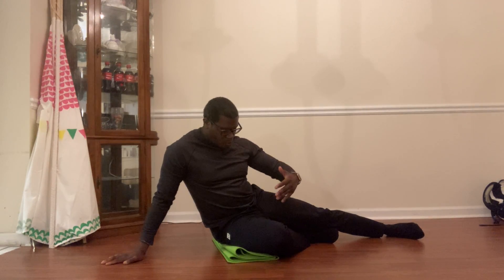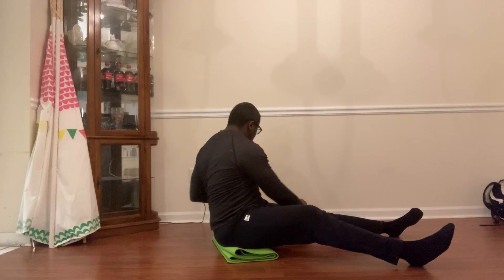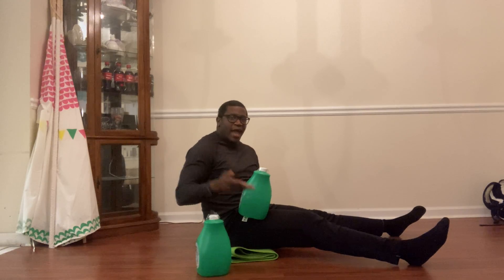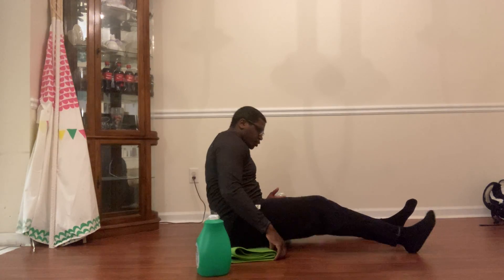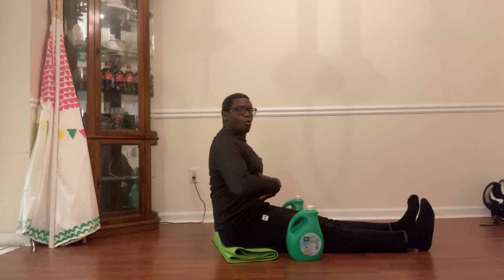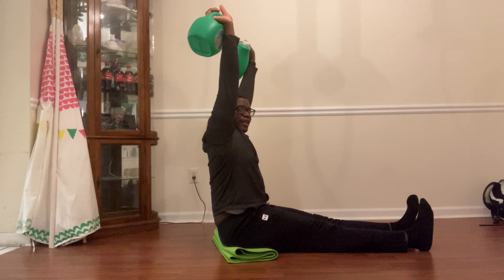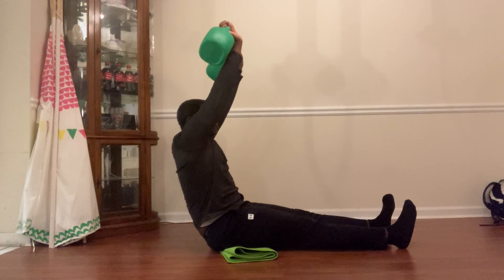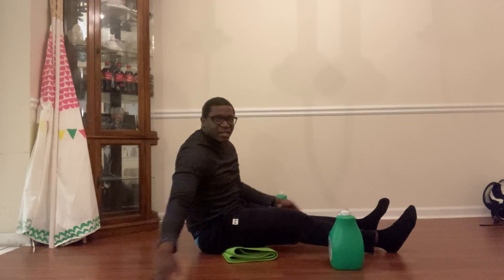Active Works: L Sit Up Shoulder stabilization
This is intended for Emory employees. Always take safety precautions when you are exercising indoors and outdoors. Make sure your area is safe and listen to your body.

Do what you can, and be aware of your limitations.